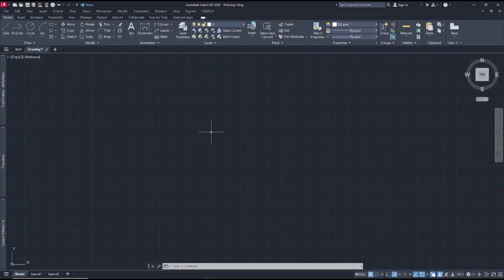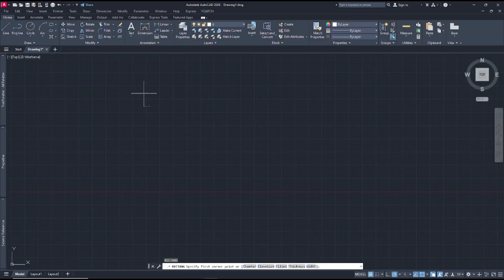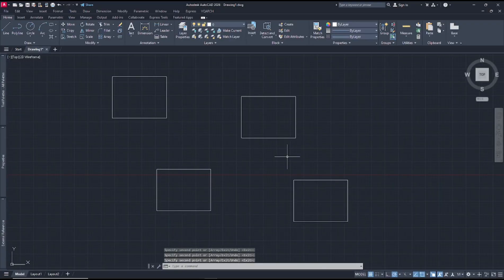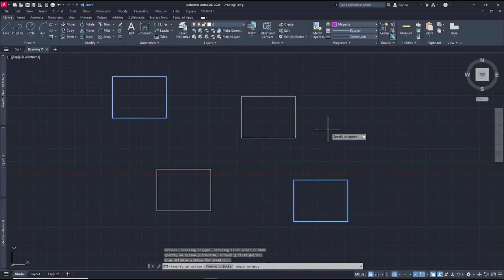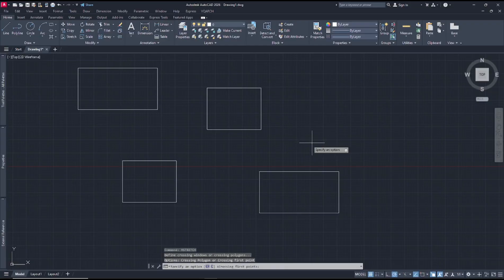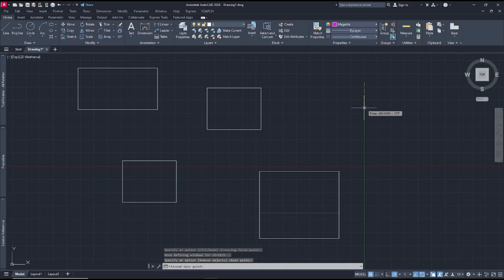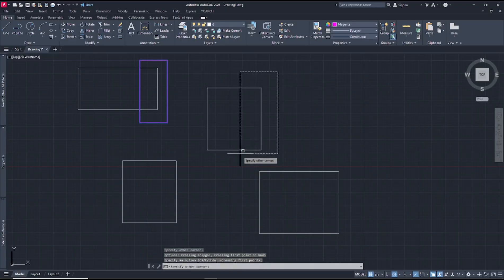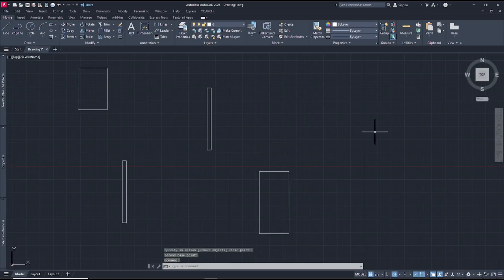AutoCAD Tips 23 Multiple Stretch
Learn Autocad tips and trick for beginner how to multiple stretch